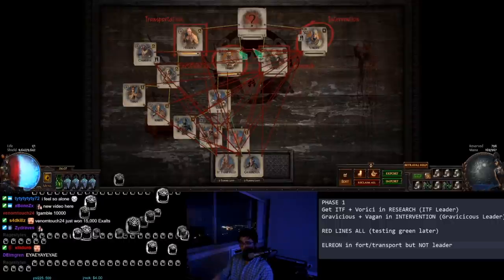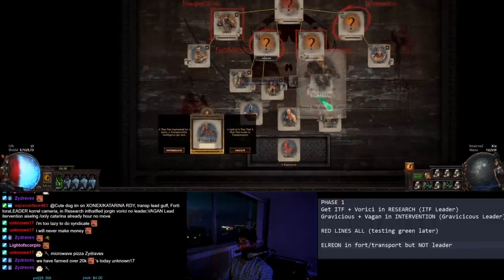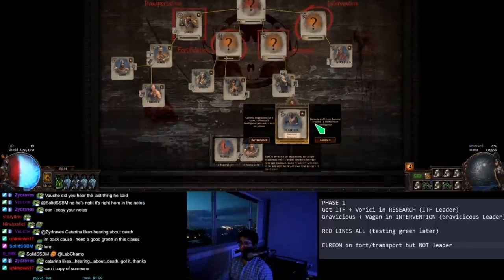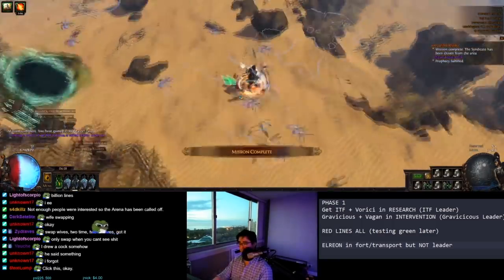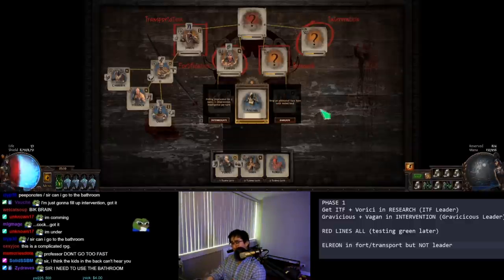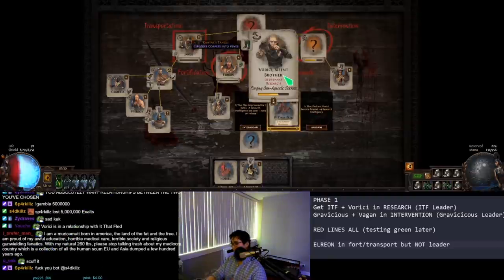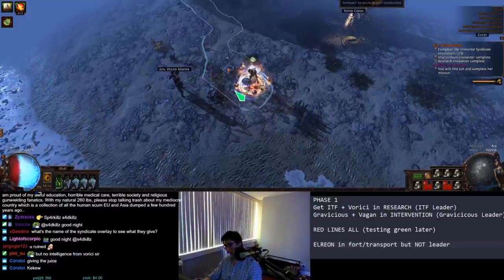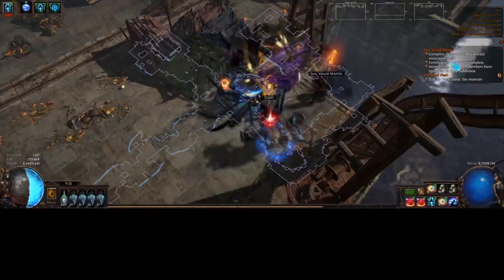[3.10] COMPLETE Betrayal Guide: Every Step Shown Between League Start and Full Min Max